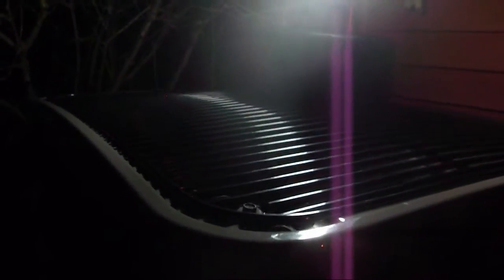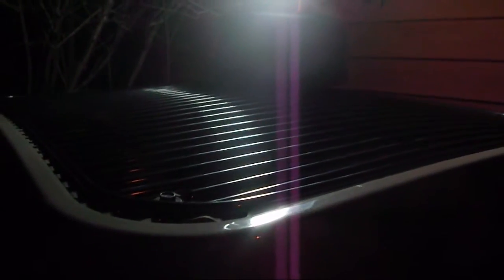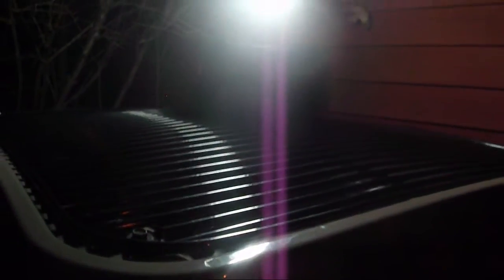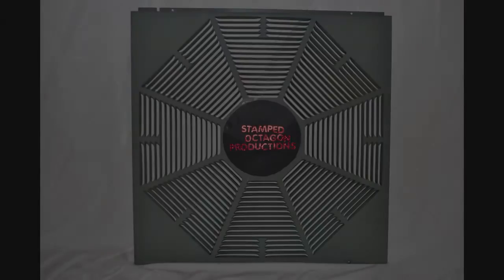2010 Bryant Evolution System heat pump defrosting!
No steam...sorry